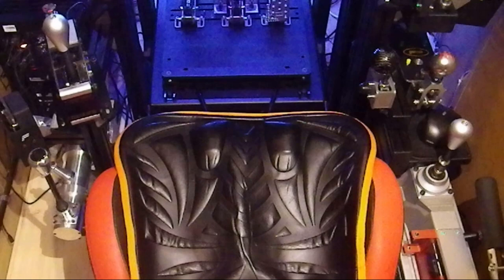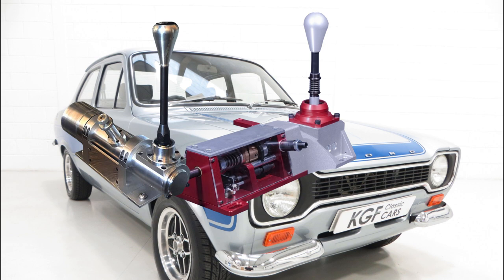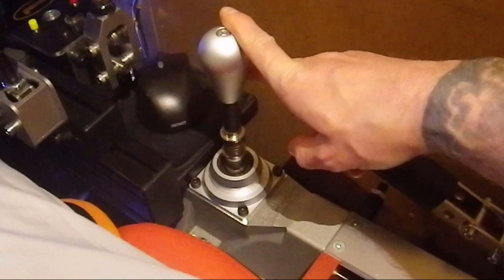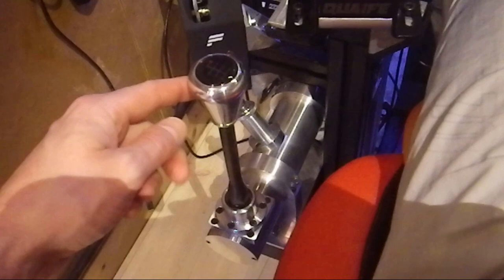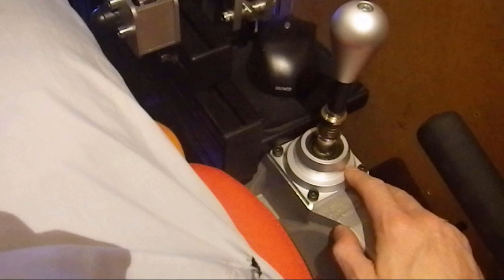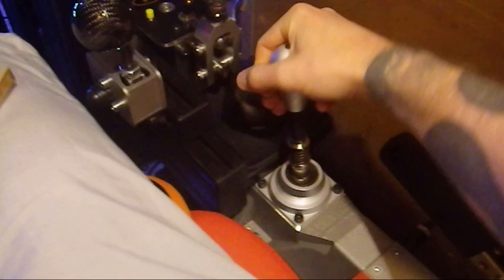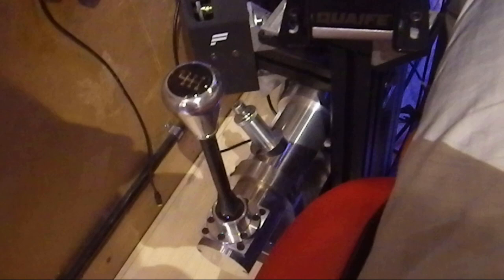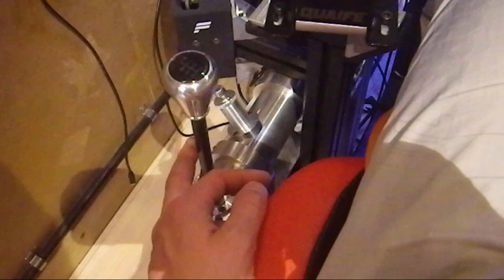BDH Shifter vs Pro-Sim Quaife H Pattern - The Bazooka Shifter Take On The Tank!!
If you want to give me a small tip you can do that
This is just a hobby, and all money I earn here will go back into the channel, and probably give you guys some new shifter reviews and comparisons. ;D

Please join my 3D Discord if you want to hook up on track or chitchat

Gear and Equipment I use:
And it doesn't matter which of the links you press, or what you end up buying, as long as you follow my links it will give me a small commission on your purchase. :)

*Jetseat kw-908
*GT Omega RS6 Seat
*Motamec Double D
*Dimsim F320H
*Pro-Sim H Pattern Quaife Shifter
*Pro-Sim Pro SQ Shifter
*Pro-Sim Lite V2 Shifter
*Frex H Pattern Shifter +
*BDH Shifter
*Heusinkveld Handbrake
*Heusinkveld SQ Shifter